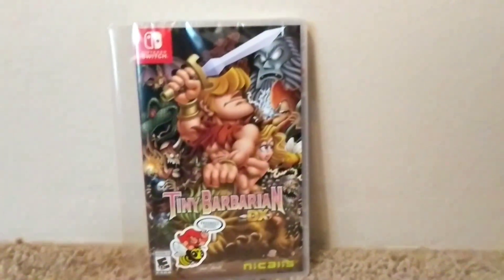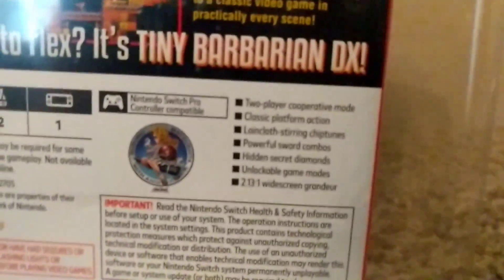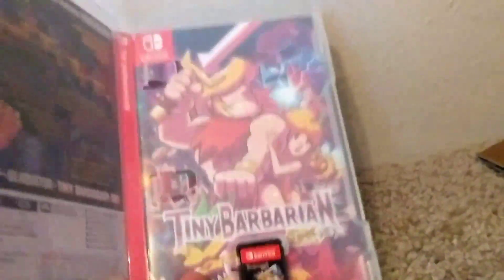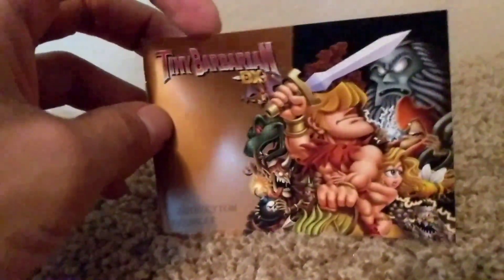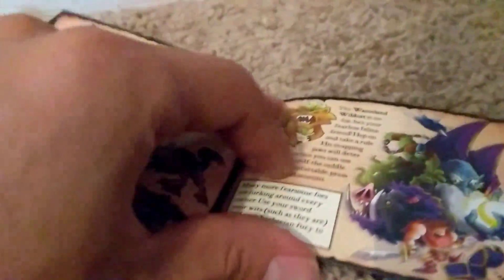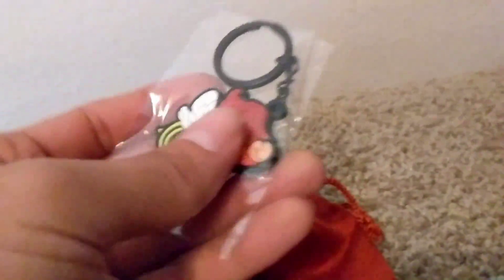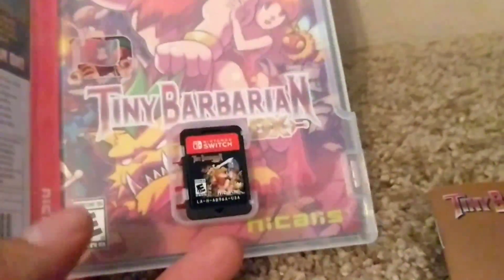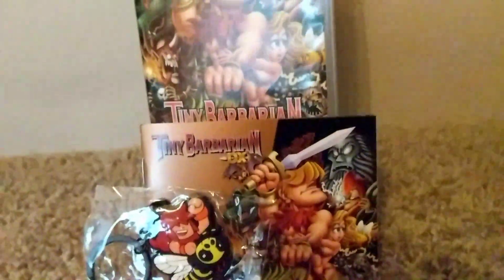Tiny Barbarian DX for Nintendo Switch Unboxing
Sorry this is terrible.